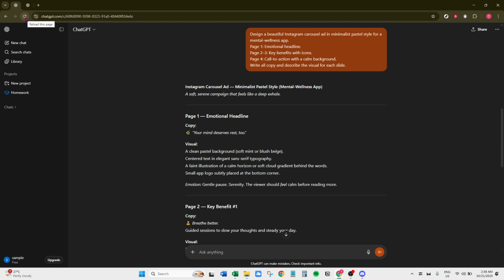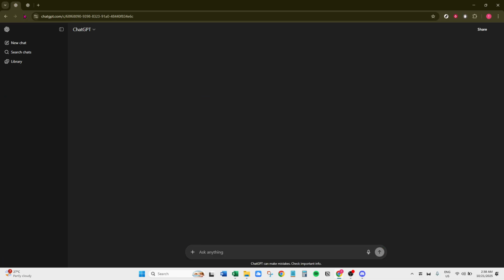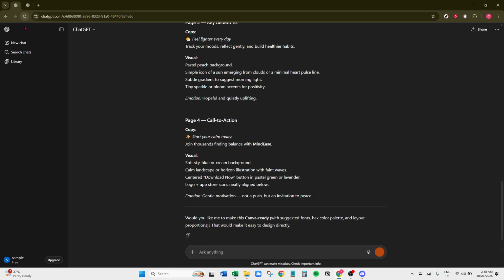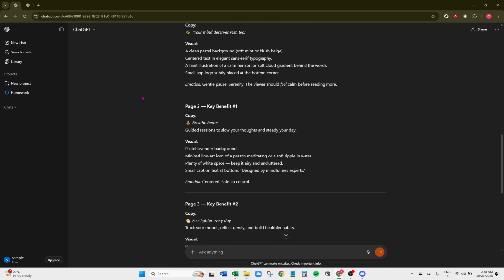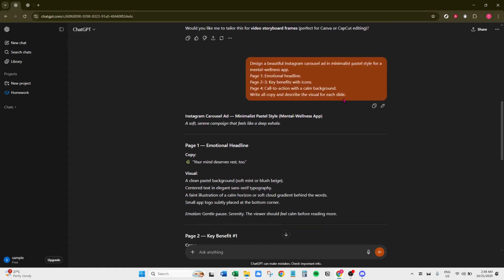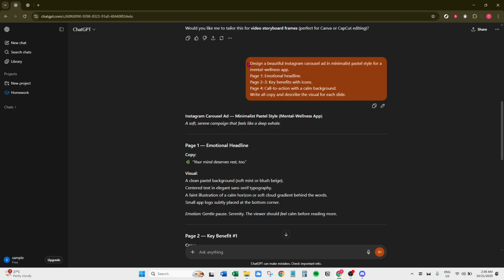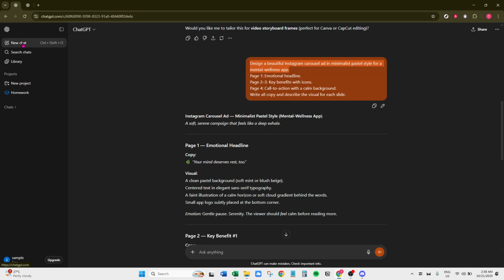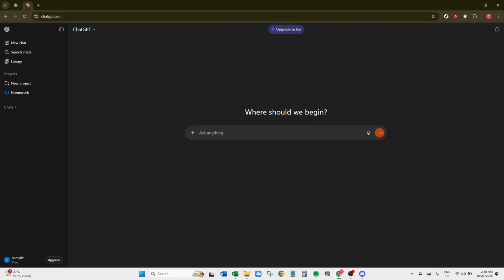How To Fix Chatgpt Too Many Requests [2026 Guide]